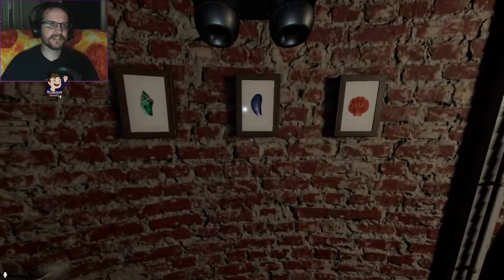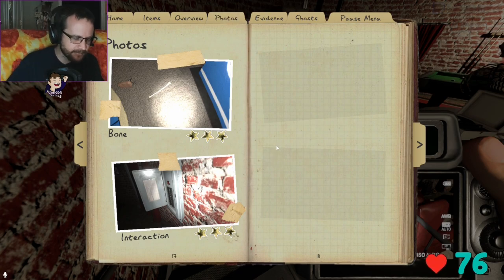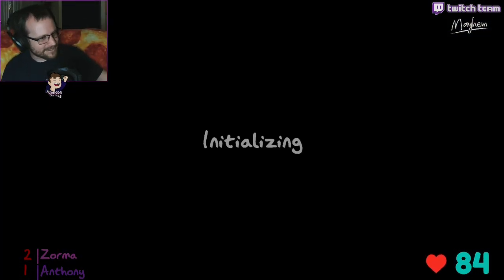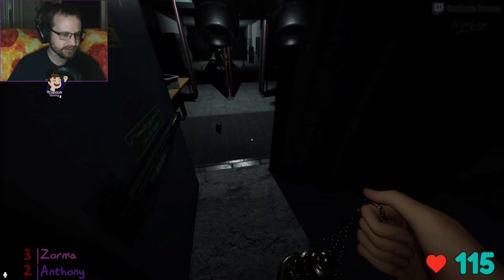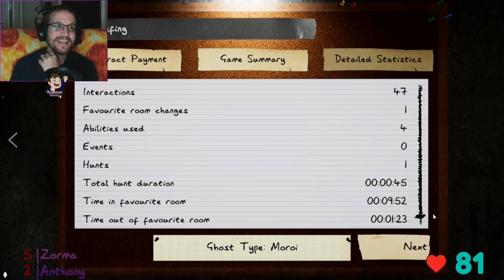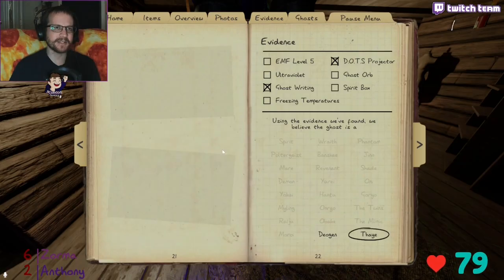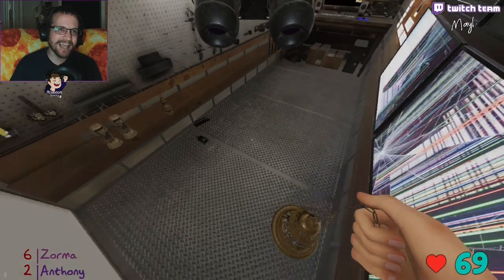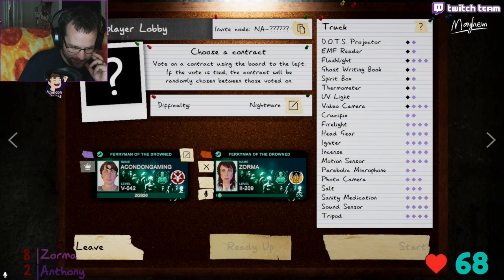A Challenging Lighthouse - Phasmophobia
if you want to be spoiler free of the Easter Egg - I'm sure everyone has done it by now but there you go if you want to skip right to the Wheel spin.

We are back with my Challenge Wheel and some more Point Hope!